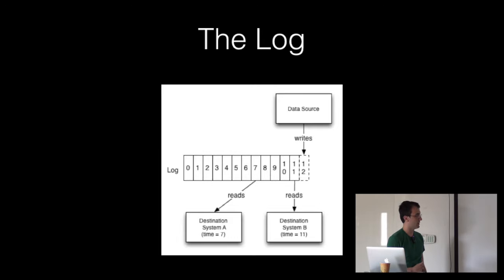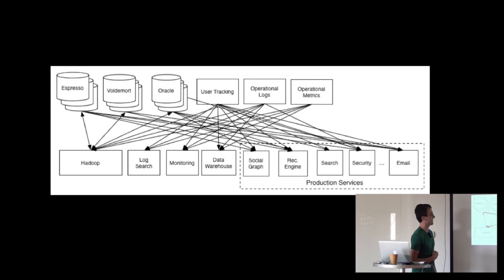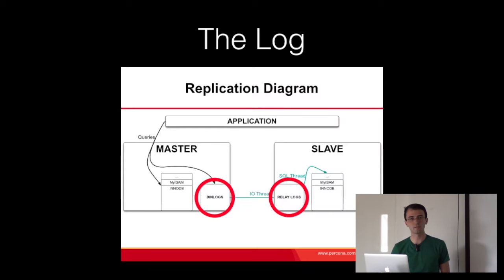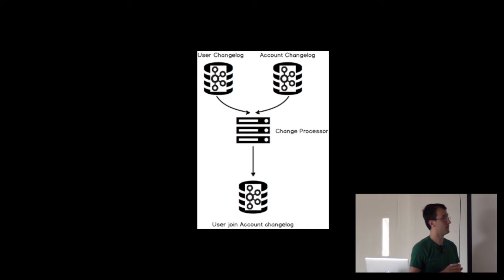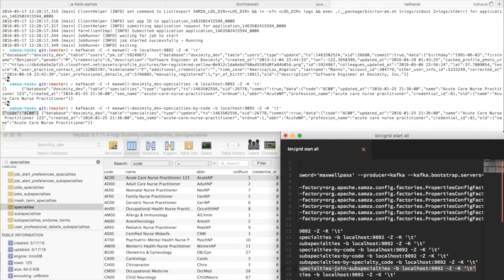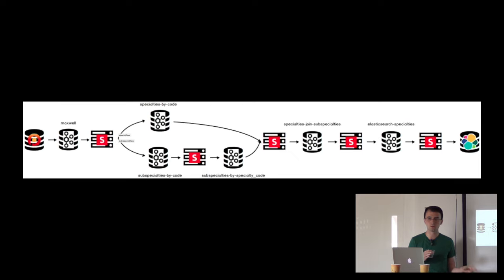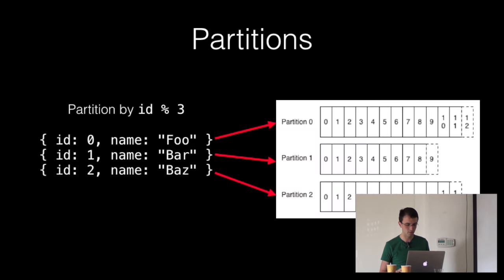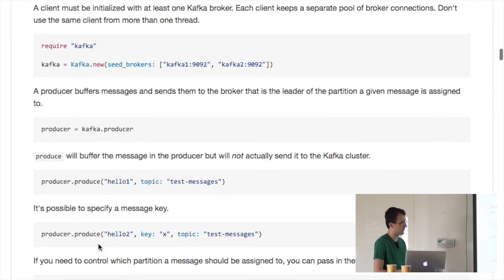Introduction to Kafka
Introduction to Apache Kafka and Samza